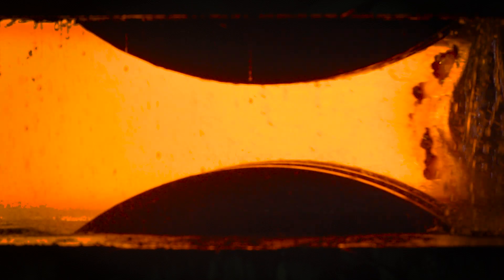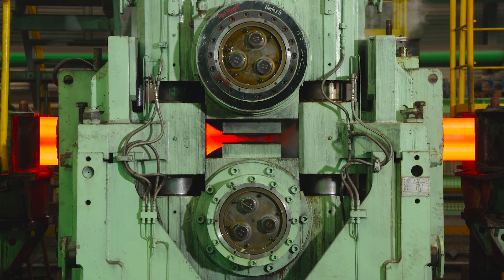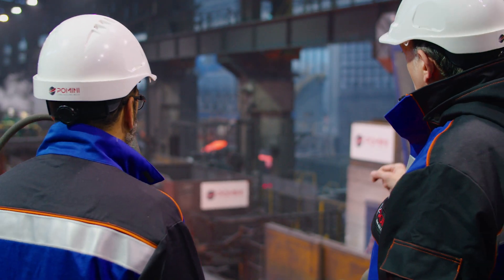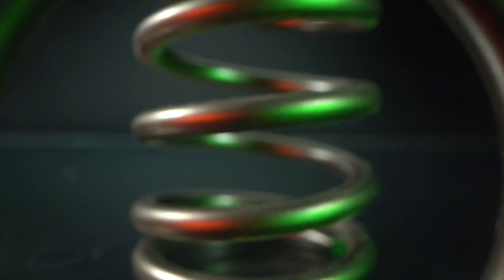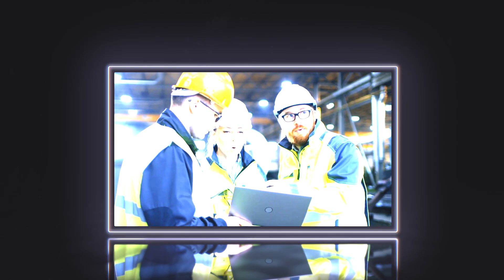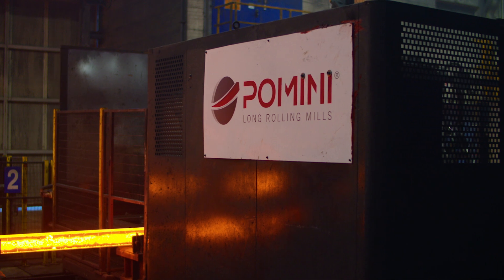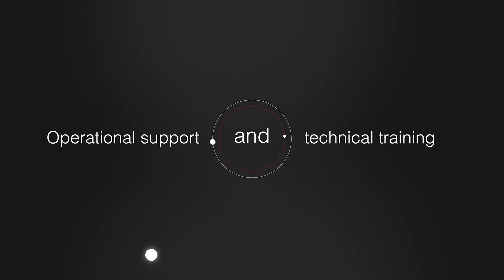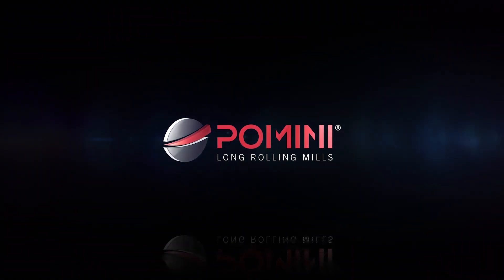PLRM_0005_POMINI Long Rolling Mills_Corporate ENG